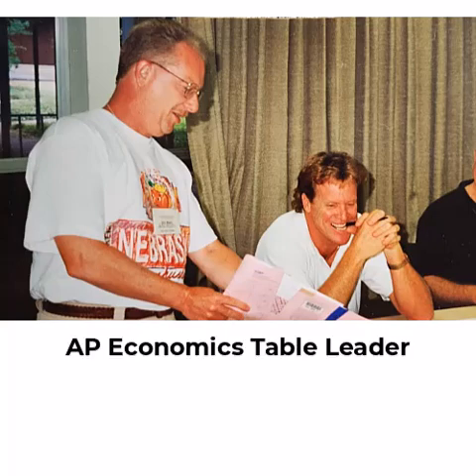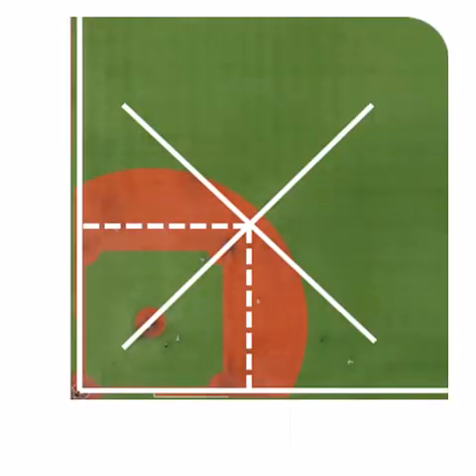Drawing a Correctly Labeled Graph in Economics